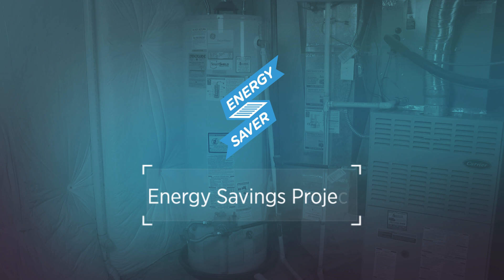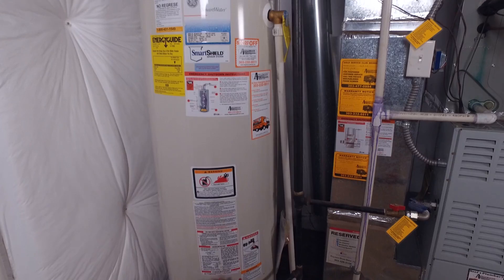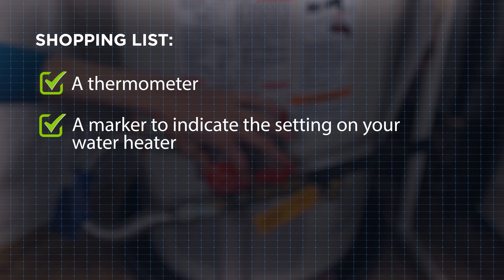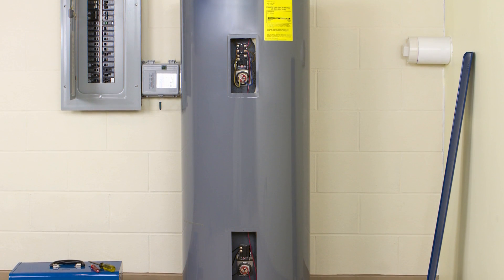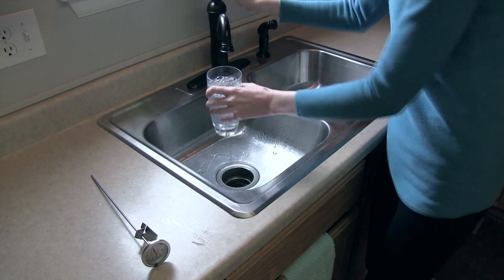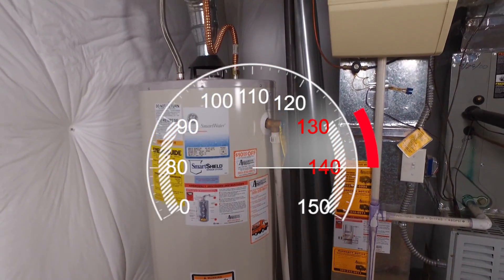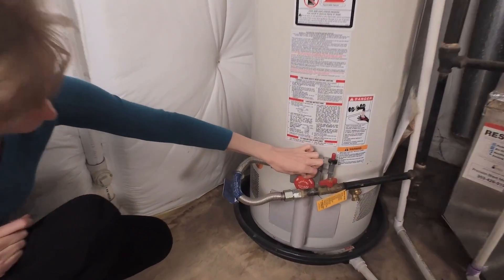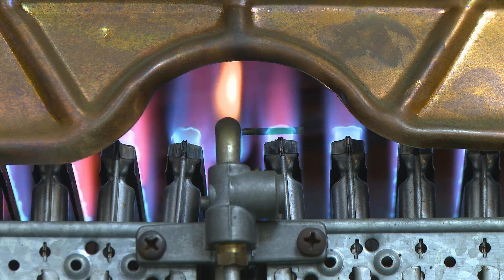Energy Savings Project: Lowering Your Water Heater Temperature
This video provides step-by-step instruction on how to successfully lower the temperature of your water heater, saving you energy + money.

Learn more energy saving tips at energy.gov/energysaver